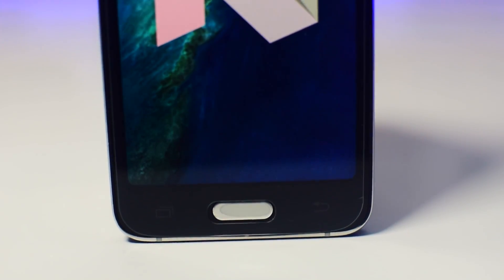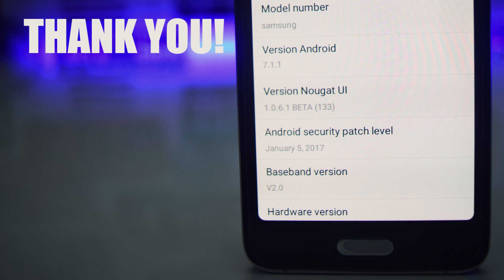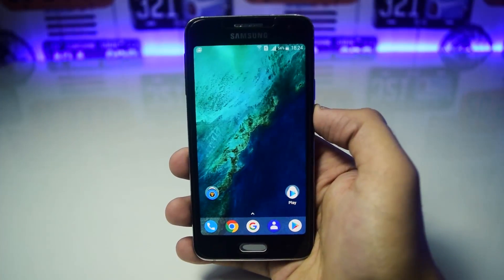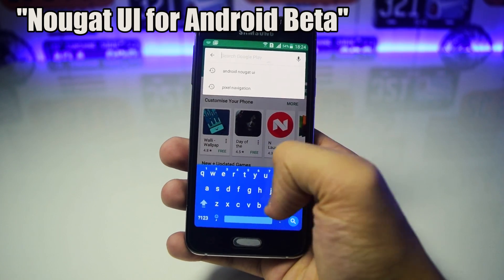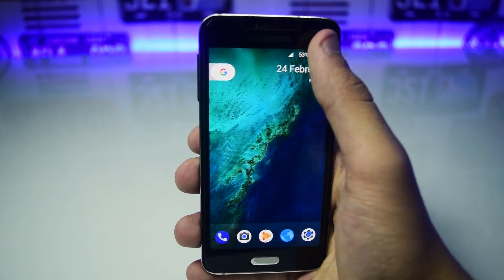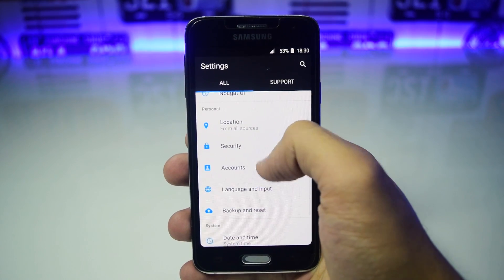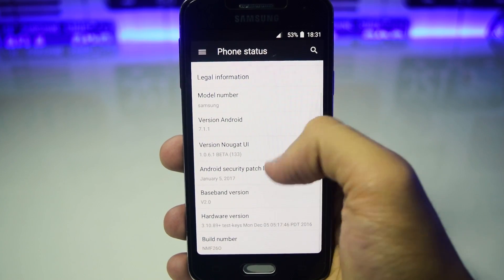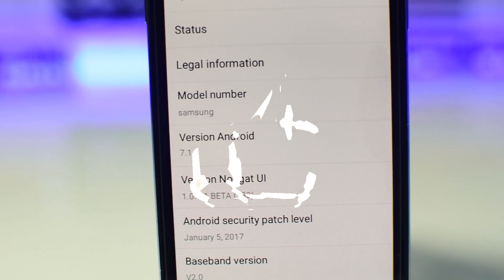How To Install Android Nougat (7.1.1) UI on Any Android Device! (NO ROOT) - RIGHT NOW!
- TechSnix